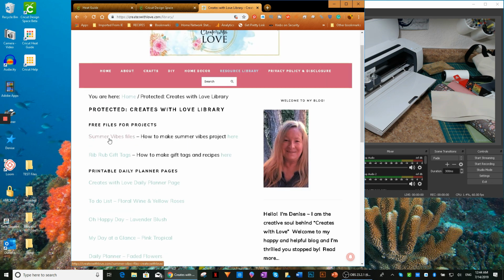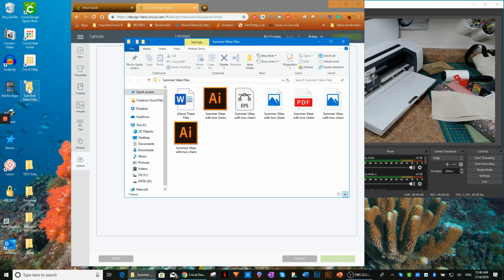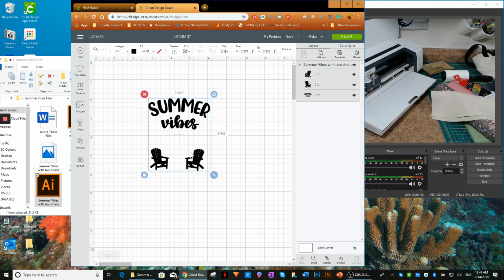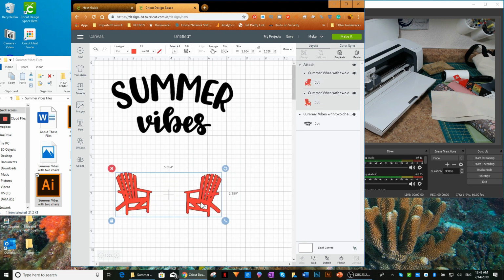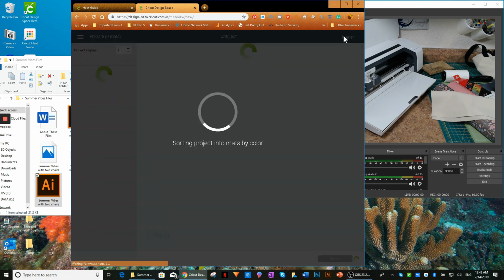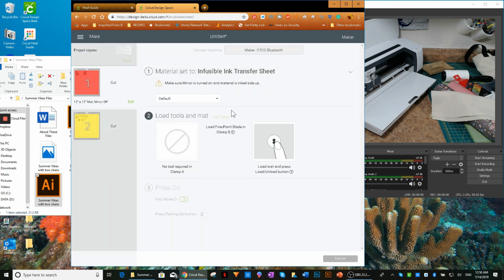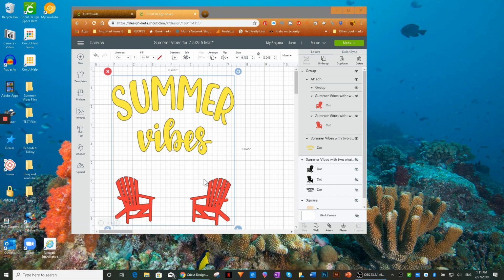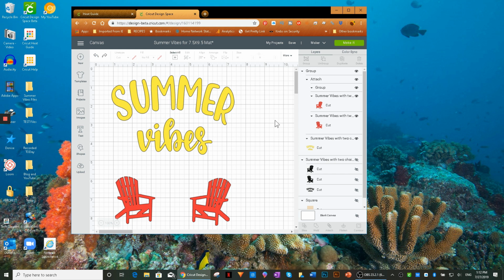Cricut Tote Bag Hack with Infusible Ink and Free File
I'll show you how to use a Cricut Tote Bag Blank as fabric for a picture frame.  Next week I'll show how I used the rest of the Cricut tote bag.  How many projects can she make with 1 large Cricut Tote Bag?  I just love the texture and feel of the tote bag so my mind went into creators mode and I had a blast!  This project also includes a free file that you can find on my blog!

I will be showing many tutorials using Cricut Products in addition to many DIY Craft and Home Decor projects.  I am here to help you!  Come craft with me!  Let's all Create with Love❤